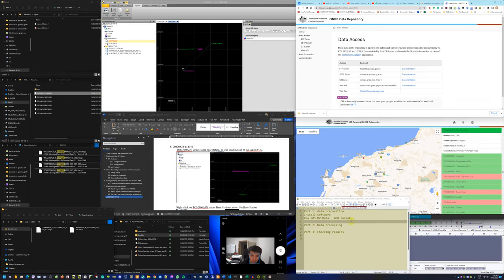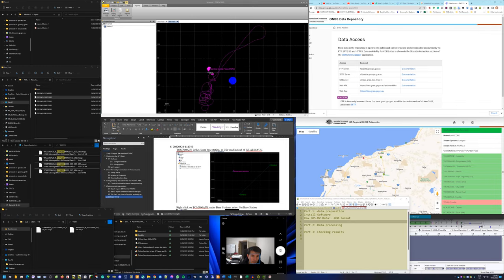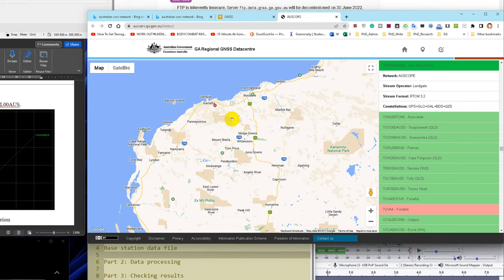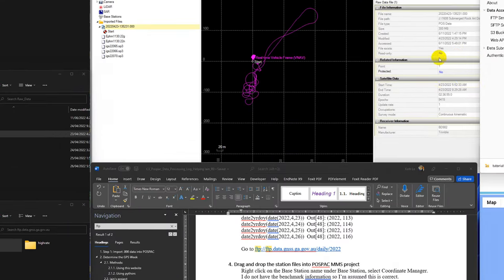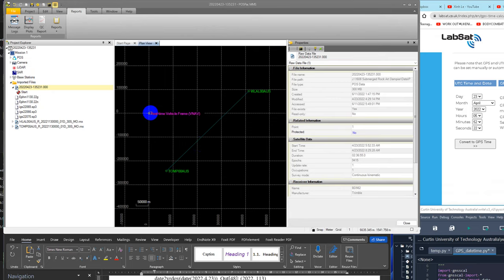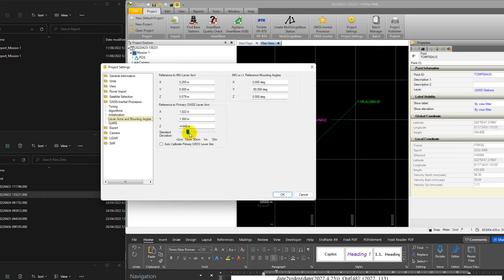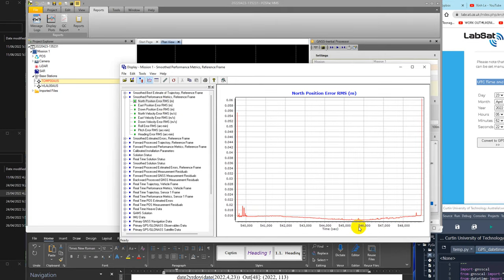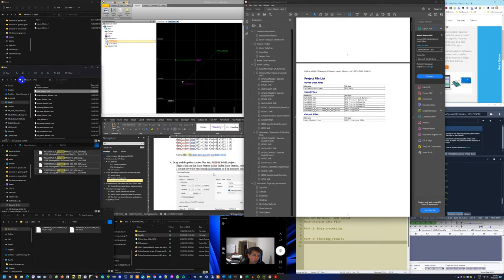Note 12 POSPAC MMS 87 Data Processing Quick Note for WA Data